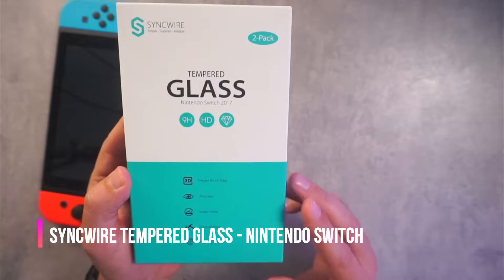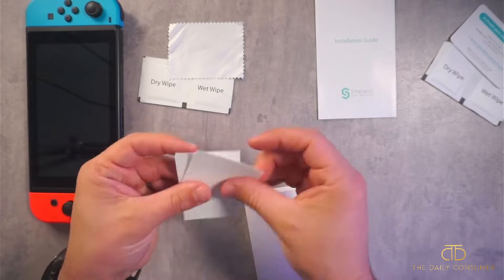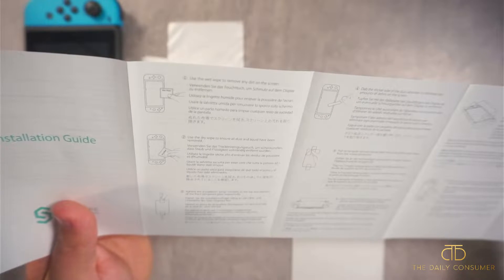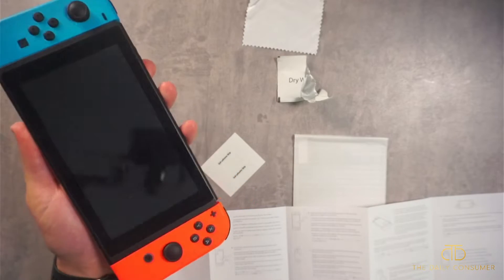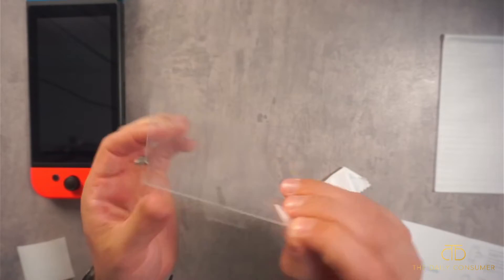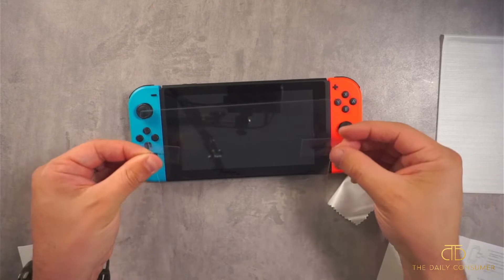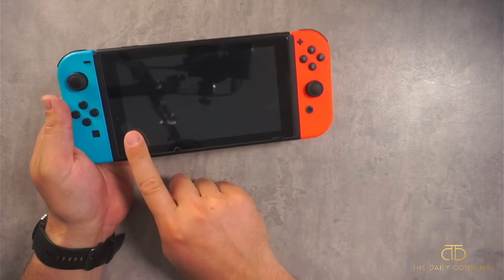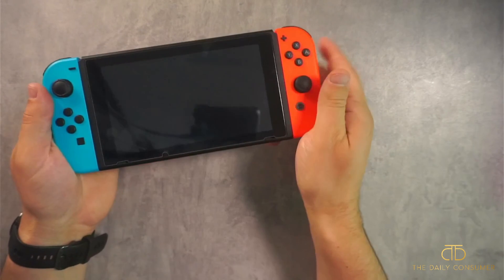Syncwire Nintendo Switch Screen Protectors! 2 Pack!